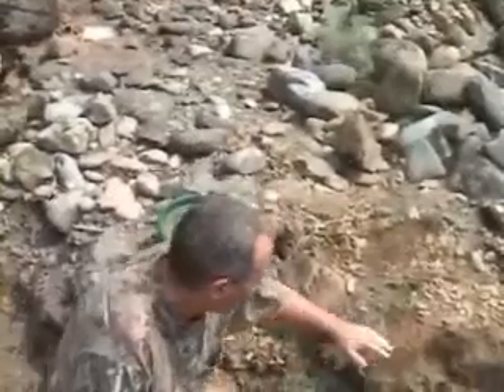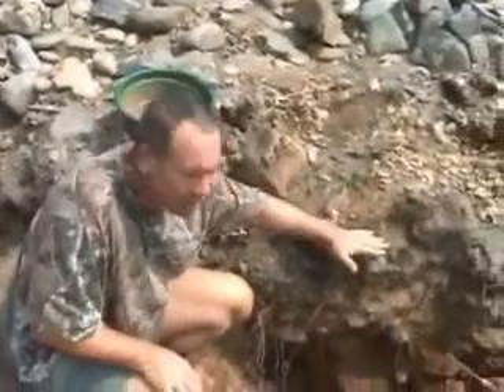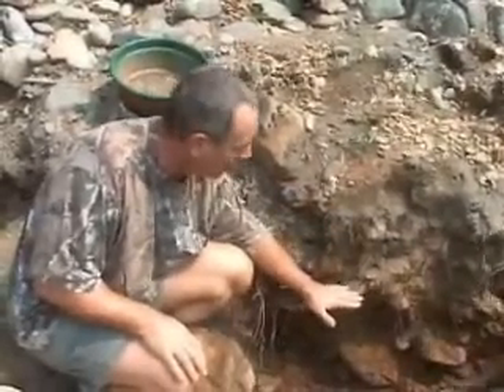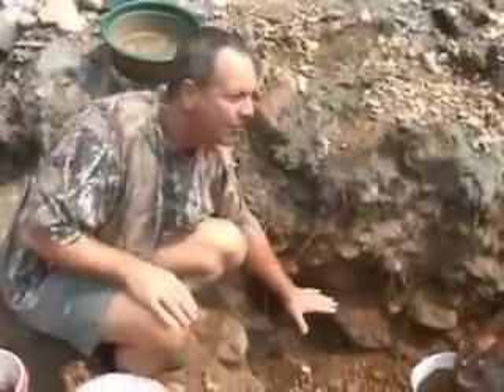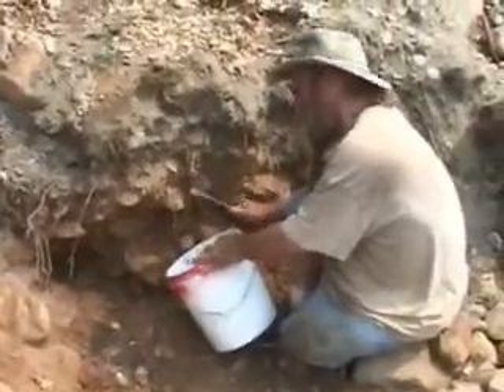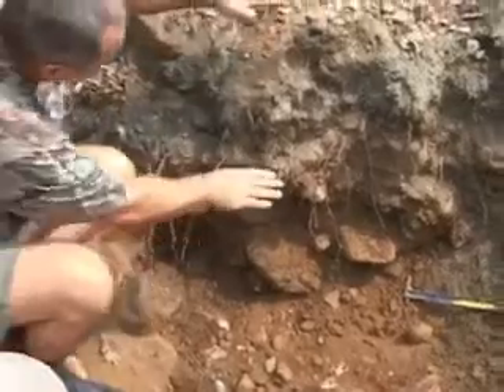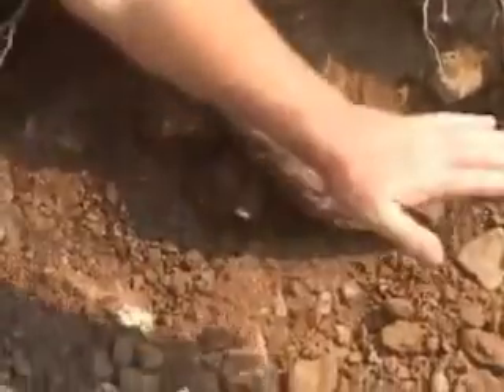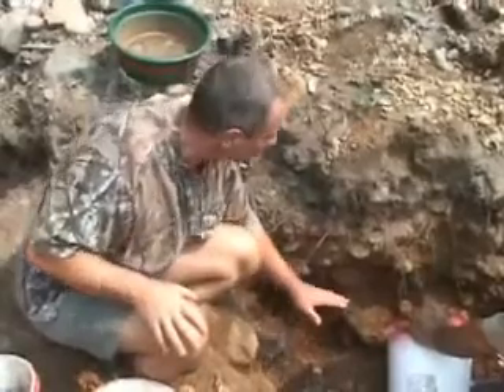How to Find Gold - Dave Beatson demonstrates hard-pack layers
Dave Beatson explains hard pack layers and how to find gold while sampling for a group highbanking project with The New 49'ers. It is important to learn to find gold by observing the layer changes in hard packed stream deposits. Some layers will contain higher amounts of gold than others and you want to concentrate your mining efforts on the material that pays the best.

How to Find Gold - Learn gold prospecting techniques online with almost 3 hours of video instruction by Dave McCracken

About The New 49'ers - The New 49'ers Gold Prospecting Association is the premier gold prospecting club in the USA. Located in Happy Camp California, the club offers 60+ miles of gold claims where members can prospect for gold.